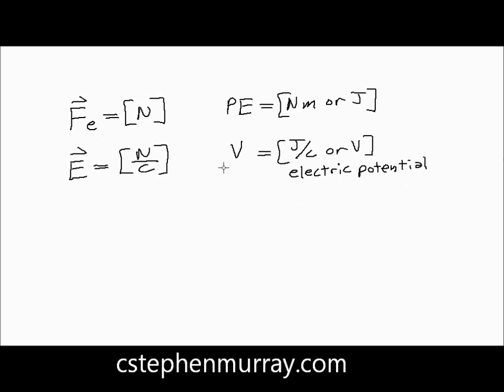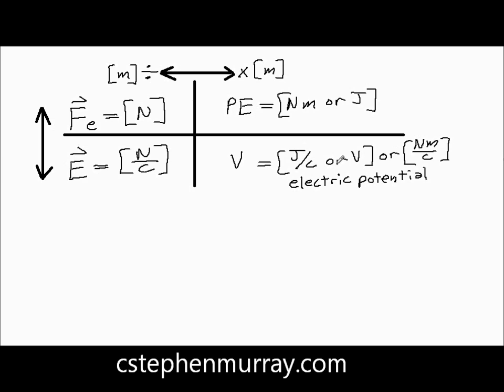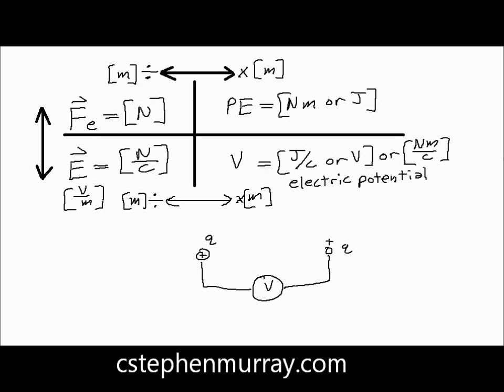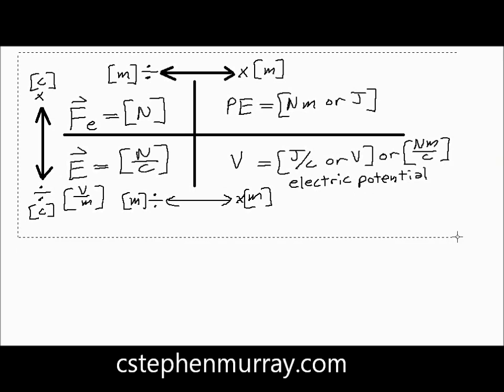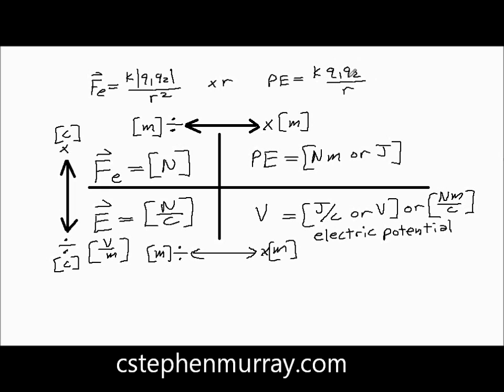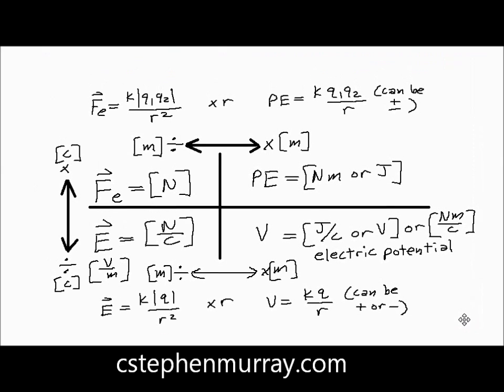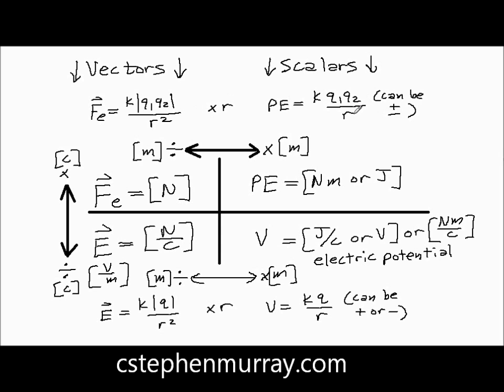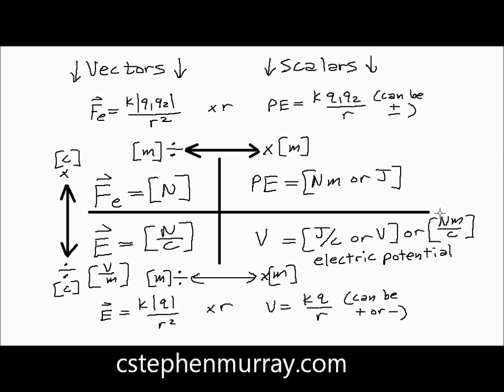DerivingtheElectrostaticEquations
Uses units to derive the four basic electrostatic quantities:  Force; Field; Potential Energy; Potential (Voltage).  Also includes some descriptions of these quantities.